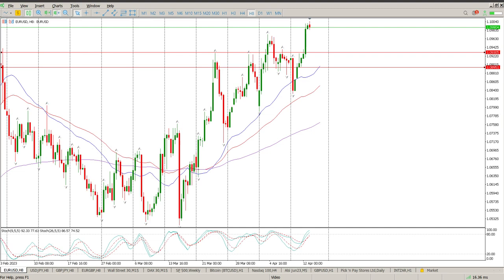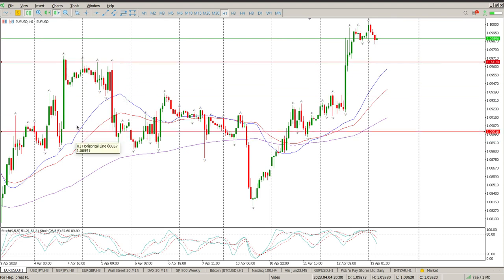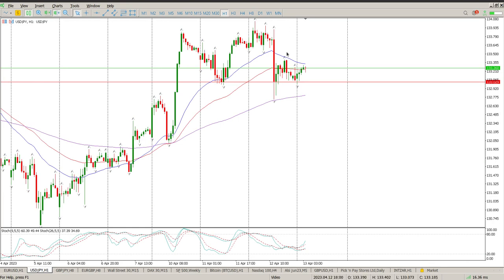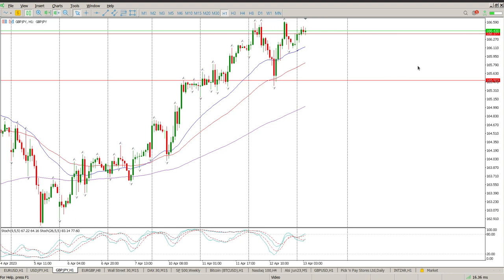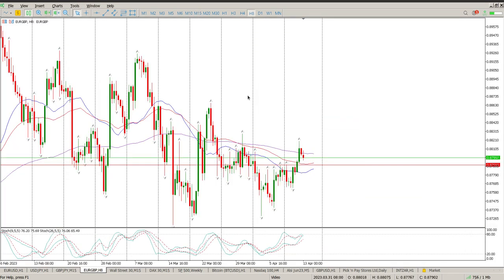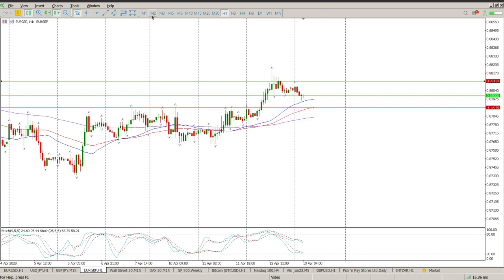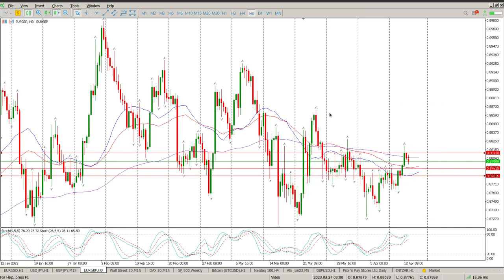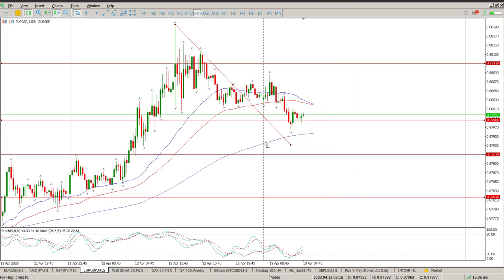EUR/USD Forex Today 13 April 2023 Day Trade Setups and Daily Technical Analysis. Learn to trade